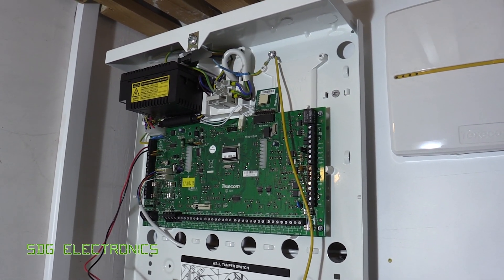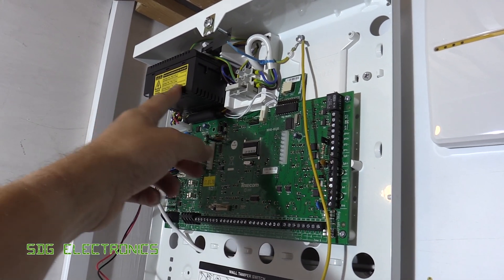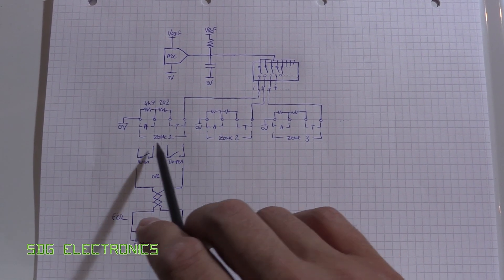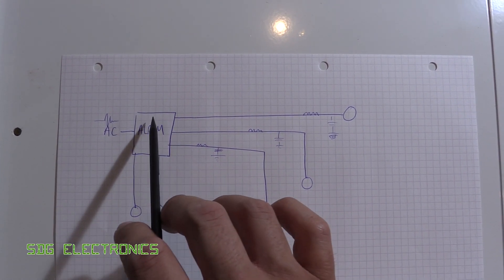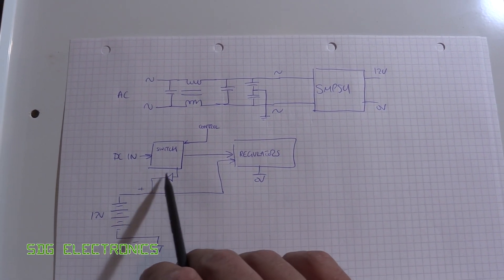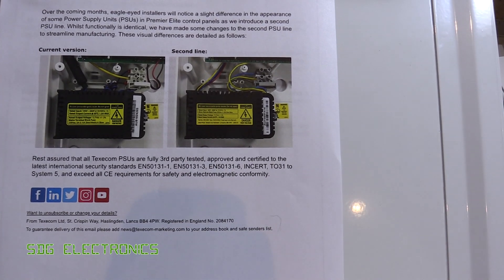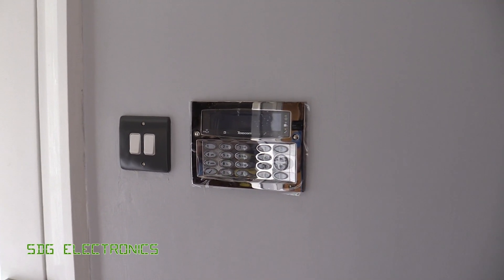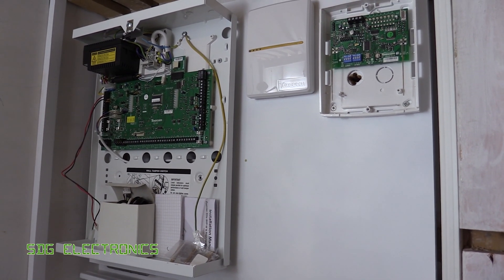SDG #091 The Importance of Good EMC Design - Texecom Alarm System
Conducted Radiation Problems